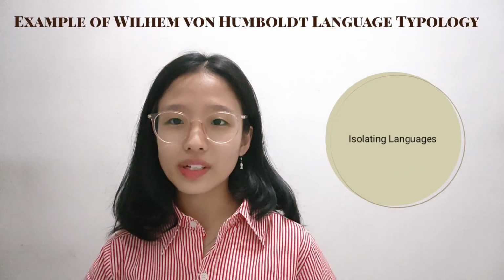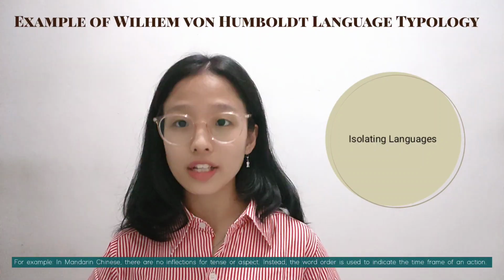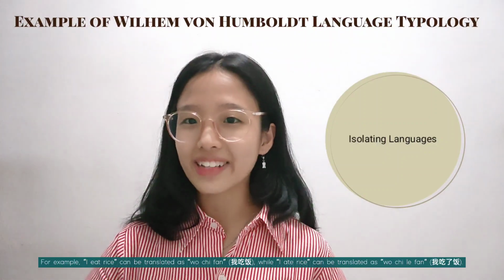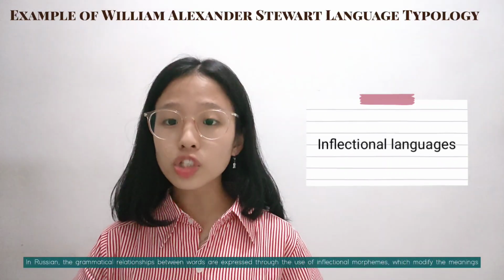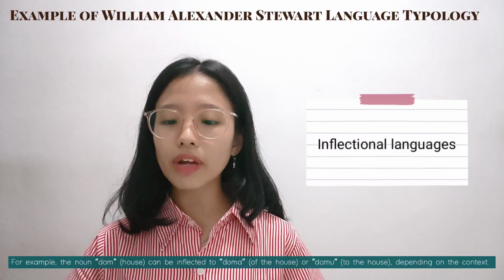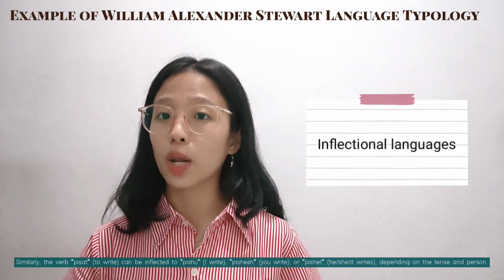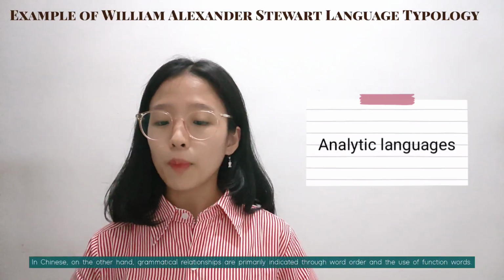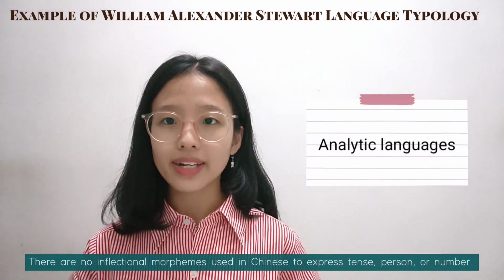Sociolinguistics: An Introduction to Language Typology | Reggina Onggatta (200705079)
Language typology is the study of the structural similarities and differences among the world’s languages. It aims to identify and classify the various features of language, such as its sound systems, word order patterns, and grammatical structures. Language typology is interested in understanding the ways in which languages are similar and different, and what underlying principles and constraints govern these similarities and differences. The classical features of language typology include phonological, morphological, syntactic, and pragmatic features. The feature classification of language typology provides a useful framework for comparing and analysing the structural features of languages across different regions and language families. The writer finds that there are similarities and differences among J. Schmidt, W. Humboldt, and W.A. Stewart’s language typology. This paper is analysed using descriptive qualitative theory to define and analyse what Language Typology is, Some experts’ point of views about Language Typology, and The Similarities and Differences among these language typologies. It is the most suitable one to use analysing this research and also appropriate for this research because it is considered to result in a detail description about language typology.